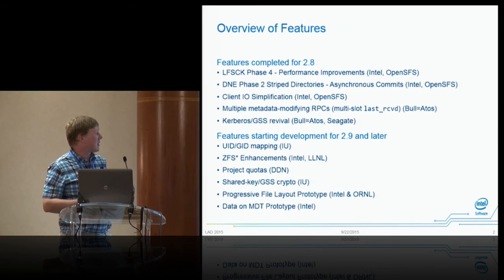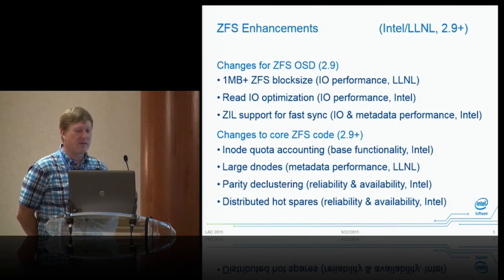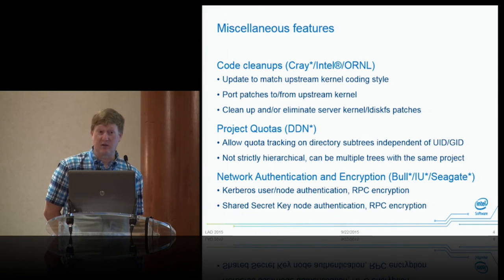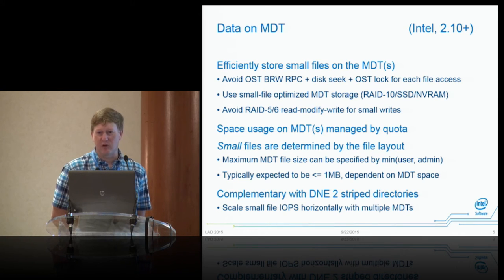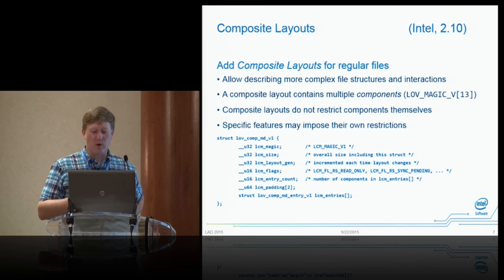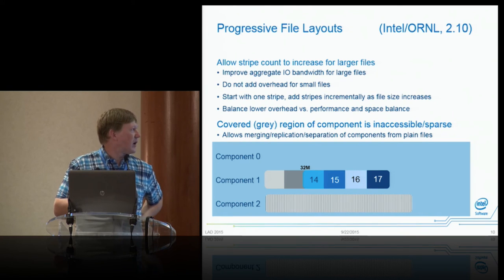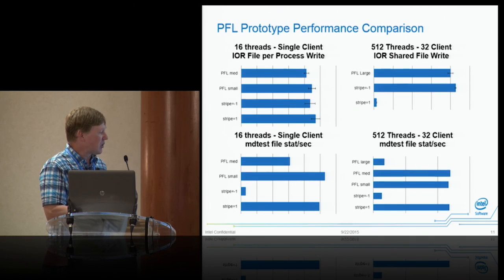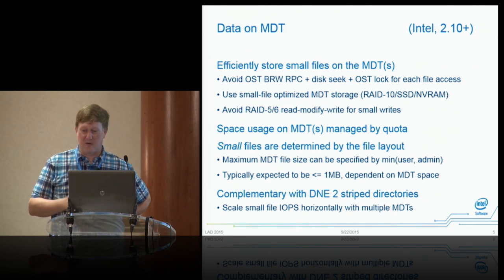Lustre 2.9 and Beyond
In this video from the LAD'15 Conference, Andreas Dilger from Intel presents: Lustre 2.9 and Beyond.